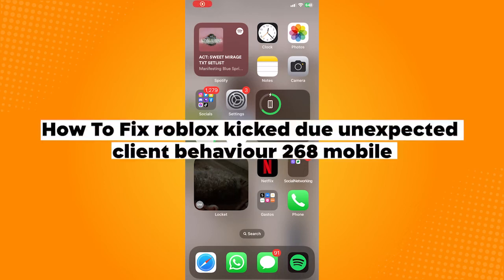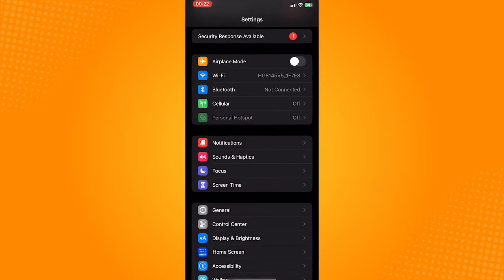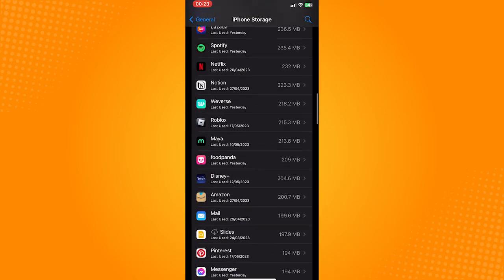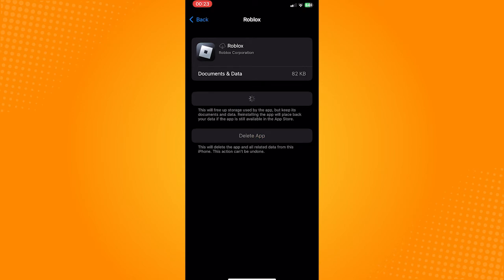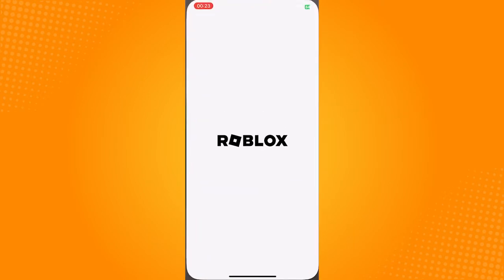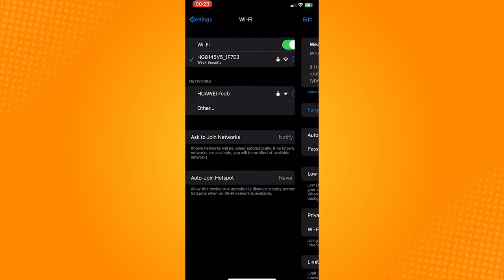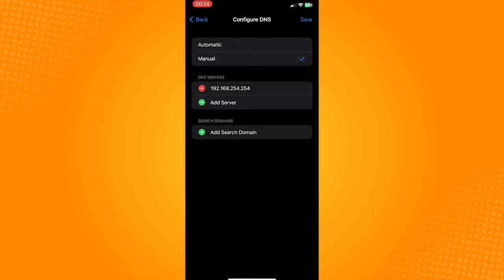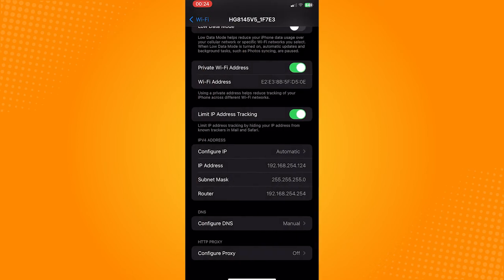How to Fix Roblox Kicked Due Unexpected Client Behaviour 268 Mobile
Learn‎‎‏‏‎ ‎How to Fix Roblox Kicked Due Unexpected Client Behaviour 268 Mobile

In this video I will show you‏‏‎ ‎how to fix roblox kicked due unexpected client behaviour 268 mobile